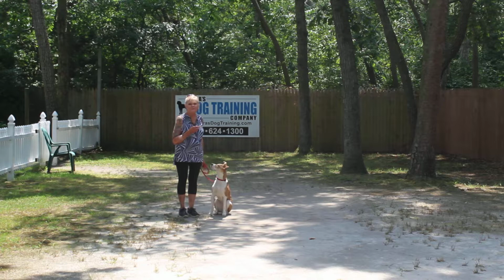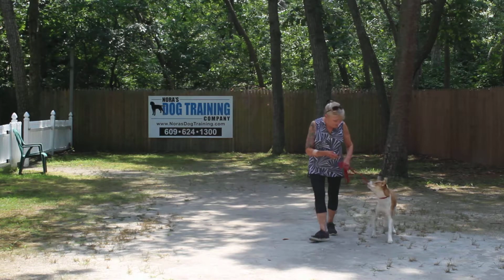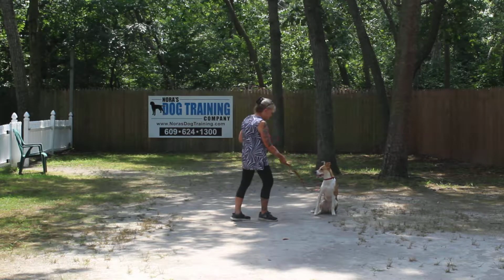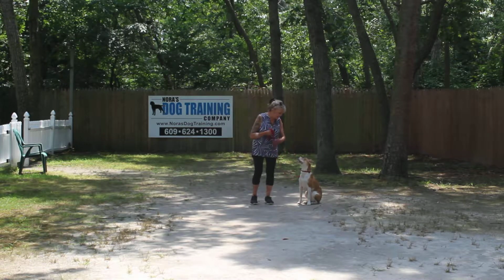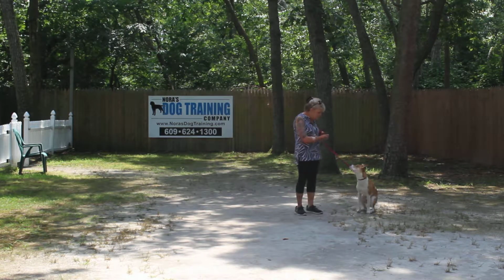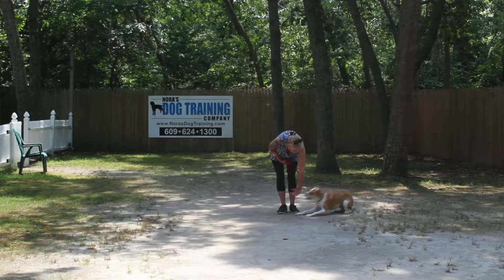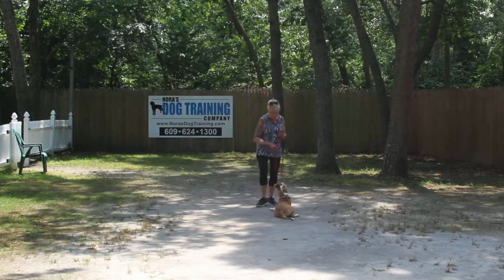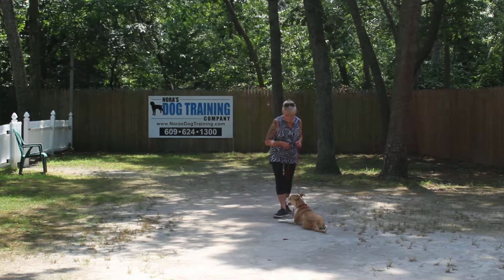Ziggy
Ziggy the Pit Mix completes the obedience commands that she learned at Nora's Dog Training Company. Great job Ziggy!